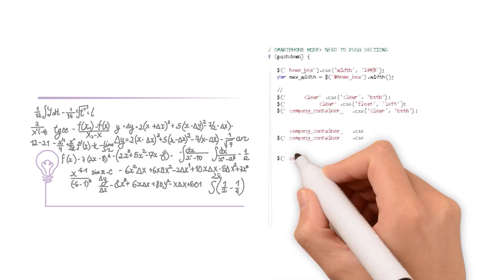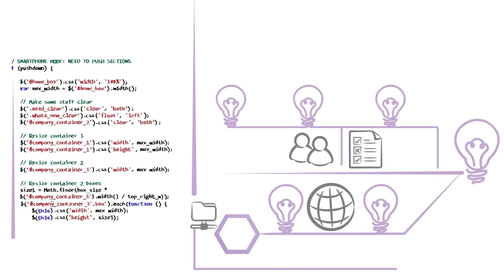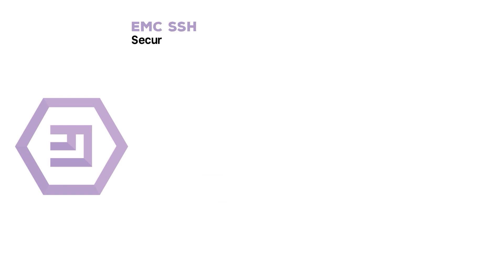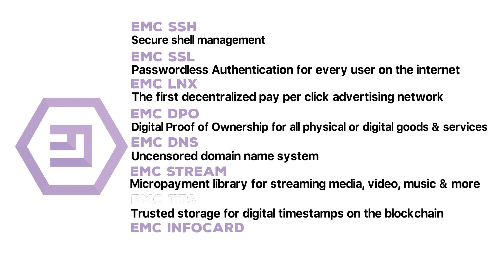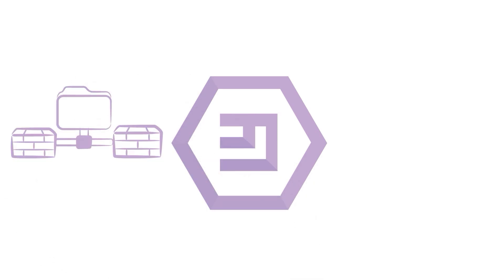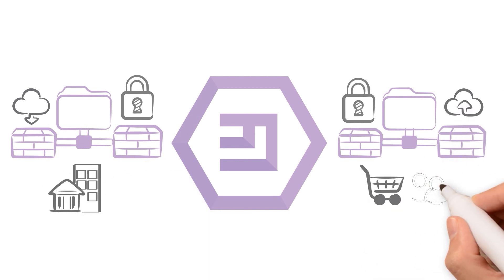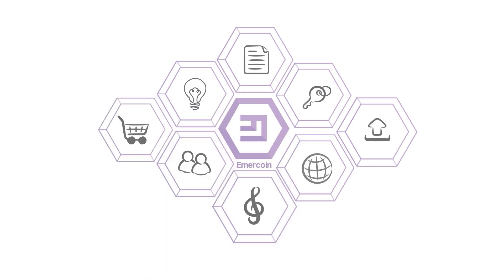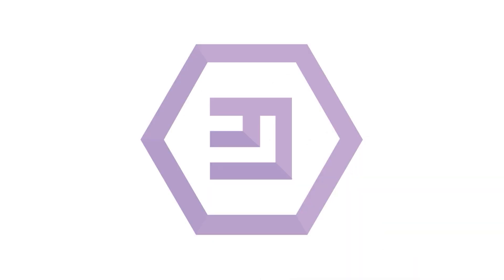Emercoin intro (full version)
What is Emercoin?